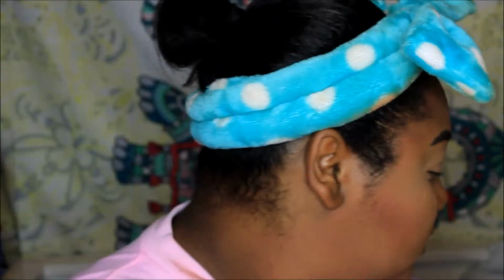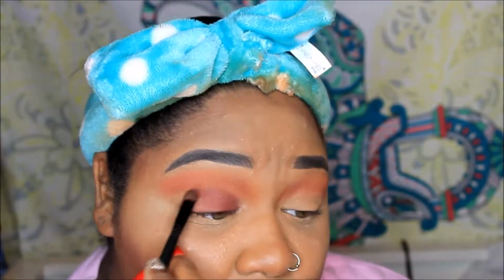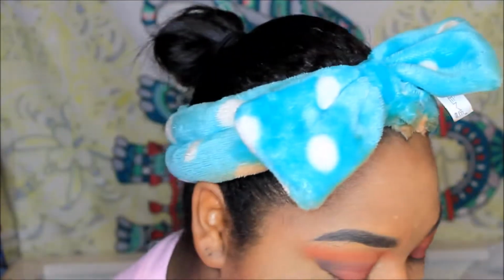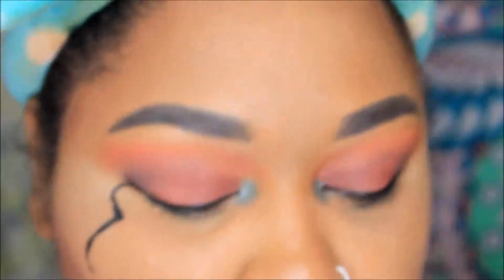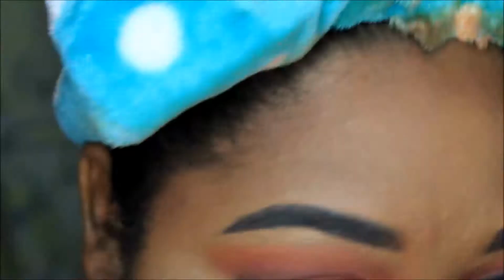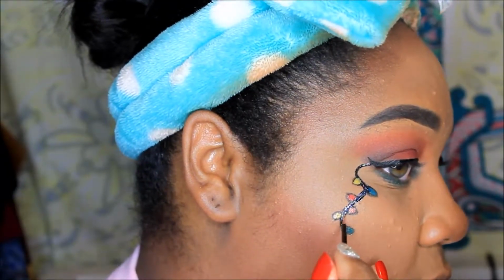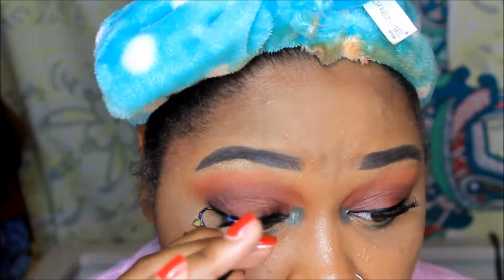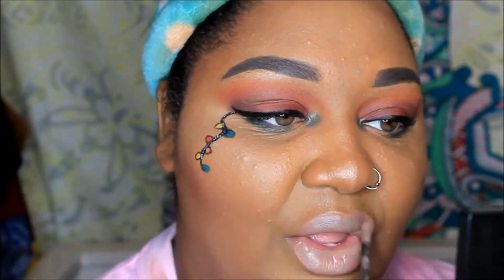Christmas Lights for Santa Clause Eye Look 🎄🎅|BeautybyCeCe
Hey Everyone! Today is day 3 of Cece5DaysofChristmas and I have this super creative video for you guys! I decided to bring out my super creative juices and created this string of Christmas lights falling from my eyeliner. For a more in-depth tutorial on how I made my powder eyeshadow into liquid eyeshadow let me know down below! I hope you guys enjoy this video!

If you're reading this comment this emoji: 🎄

Quote of the Video: “Whether you’re tall or shorter, or a little bigger, more curves, skinny – you just have to be proud of what you have, and everyone is beautiful.” -Caroline Wozniacki

Products:
Morphe X Jaclyn Hill Palette
Morphe 35B
NK Beauty Airtliner
Eyeko London Eyeliner
Castor Oil/Vitamin E Oil
NYX Crystal Liner: Crystal Hip
Maybelline The Rocket Mascara
AOA Studio Lashes: Elle
Mac Fix +
Kylie Cosmetics Lip Pencil: Dulce K
Lip Liner: Mousse
Sephora Collection Matte Lip Stain: Chai Latte